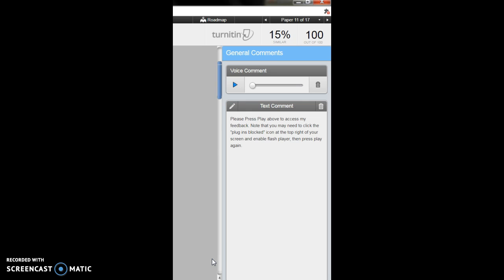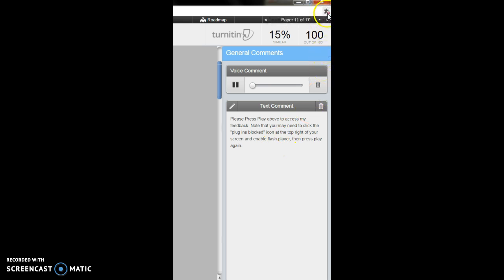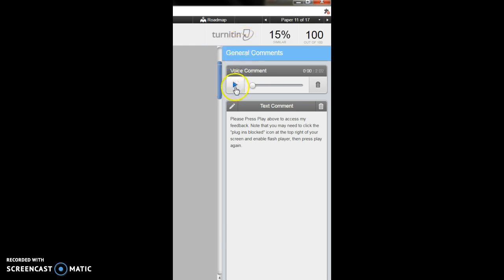Playing Voice Comments